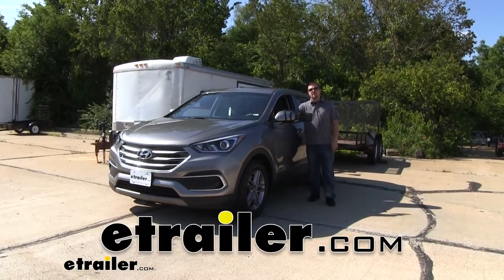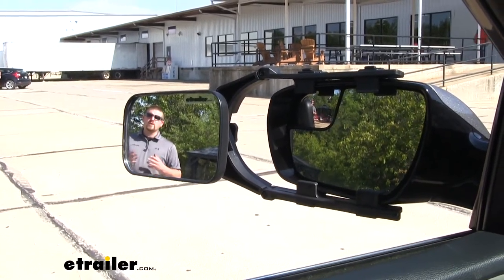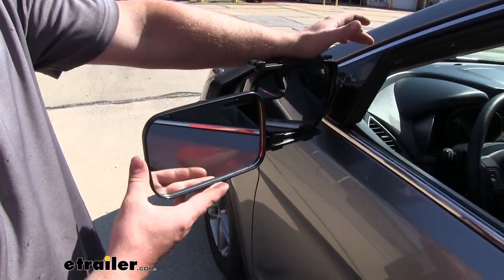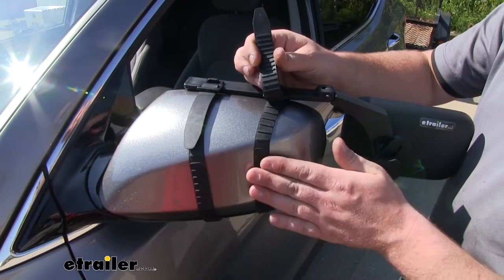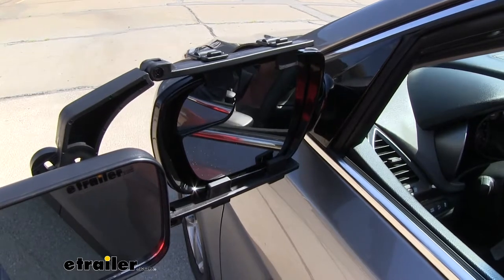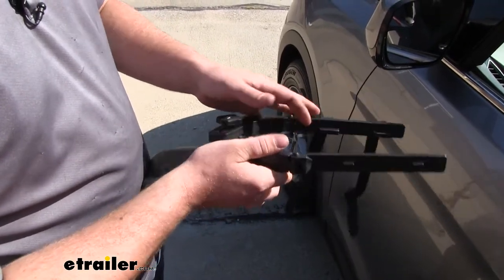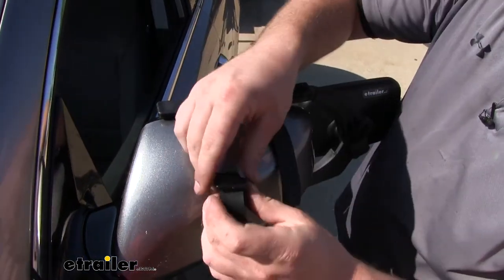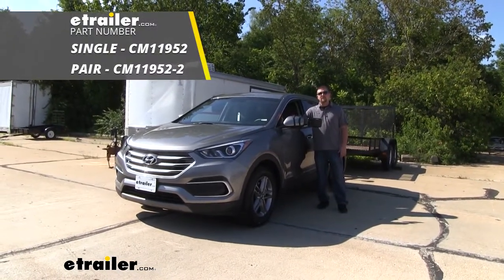etrailer | CIPA Clip-On Universal Fit Towing Mirrors Installation - 2018 Hyundai Santa Fe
How's it going Ryan here, at etrailer.com. Today, on our 2018 Hyundai Santa Fe, we're going to be taking a look at, and showing you how to install the CIPA universal fit towing mirror, which is also sold as a pair. A towing mirror is really going to increase our field of view, and that's going to be especially useful when we're making those lane changes, backing up into a tight parking spot, or just wanting to keep a close eye on what's going on behind us. As you can see, I'm visible in our towing mirror but not in our factory mirror. That's going to give you a good idea of how much more you're going to be able to see, but if I take a few steps closer to our trailer, I'll disappear out of the towing mirror, and become visible in our factory mirror. As an added bonus, that's going to help eliminate all those blind spots too.Now I've personally had a lot of experience with multiple different types of towing mirrors and I will say one of the things that separates this one from some of the others is the quality of our picture, when we're looking into the mirror.

It's going to be very sharp, and it's not going to be foggy and distorted like some of the other mirrors. Now if there's one main question our customers ask about towing mirrors in general, it's in regards to any vibrating or noise at high speeds. Now with any towing mirror, you're going to expect some, but I will say how this one fits nice and tight against our Hyundai's mirror, I don't really see it causing any issues, at least not loud enough to bother you.Now the straps that secure our mirror in place are going to be made from a soft rubber, so not only are they going to get a good grip on our factory mirror itself, we're also not going to have to worry about them scratching or damaging our vehicle's finish, and one of the things I really like is how much adjustability we're going to have. If we loosen this knob up a little bit, we can actually spin our towing mirror a full 360 degrees, and if you tighten it back down, we're also able to adjust it from side to side, up and down, and even diagonally.Now with the towing mirror in place, we are going to lose some adjustability of our factory mirror, but we're still going to have enough that we're going to be able to find those sweet spots, and if we ever find ourself needing to park in those tight spots, we are still able to completely fold our mirrors in, and since these mirrors are universal, chances are pretty good, if you have another vehicle in the household, they're probably going to work with that too.Now when it comes to installing the mirrors, they're about as easy as it gets. Speaking of which, let's go ahead and put them on together now.

To begin, we're going to loosen up this knob. That way our arms will have some adjustability. We're just going to put it up against our factory mirrors housing, and kind of find that spot where it's nice and flat and just fits the best, which about there is where I like it. So what I'm going to do is hold that in place with one hand, and then move around to the front of the other, and while I'm holding the mirror in place, I'm going to take our strap and connect it to the clips up here.Now, you can tighten or loosen these straps. To do that, say if you need to make it tighter, you simply just go up a couple of rungs, pull the slack out, and then re-secure it.

Now once you have it properly secured, then you'd come back over here to your knob, and just snug that back down. Now, if you're putting one on the other side, we just repeat that same process. That'll finish up our look and our installation at the CIPA universal fit towing mirror on our 2018 Hyundai Santa Fe.